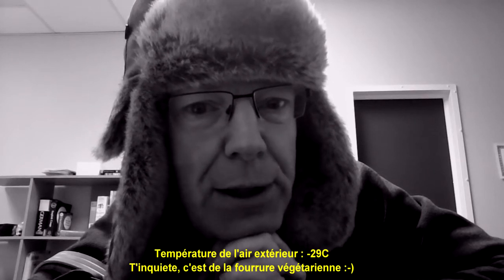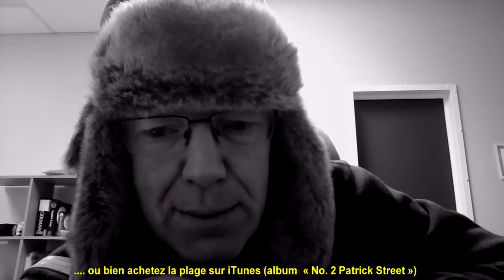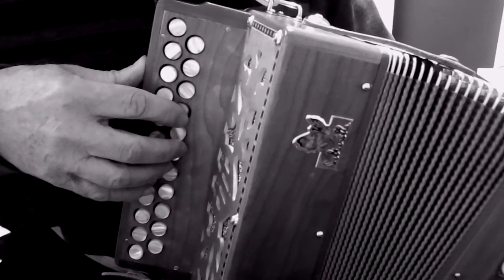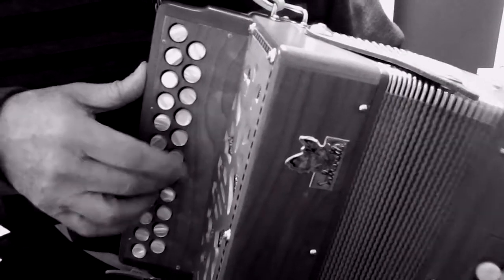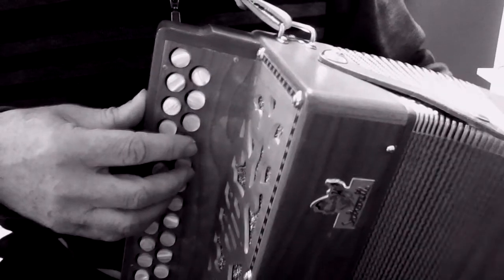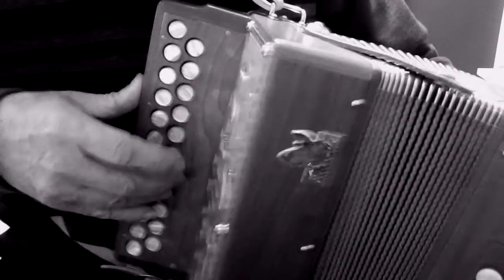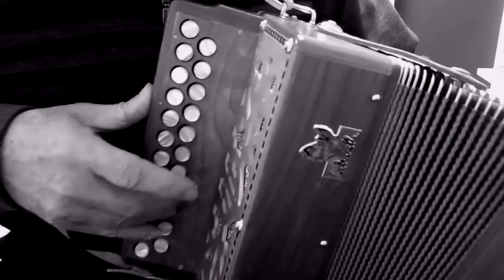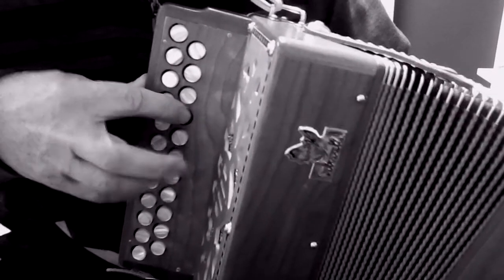John McKenna's Jig No. 1 for C#/D box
Siamsa School of Irish Music, accordion class Spring 2015 (brrr). First in a set of three jigs recorded on 78 discs by "Fireman" John McKenna, re-recorded by Patrick Street. "Connie the Soldier". Links to the other tunes in the set below.
0:00 Intro
1:02 The tune * La pièce au complet
1:44 First part * Première partie
4:46 Second part * Deuxième partie